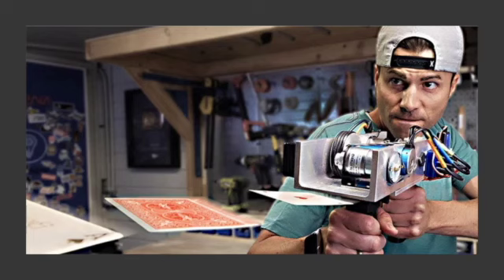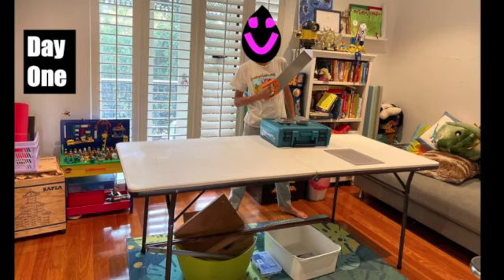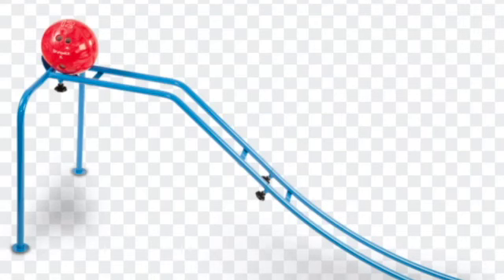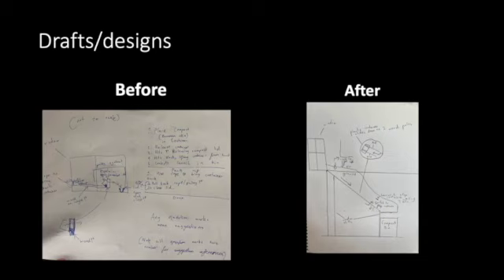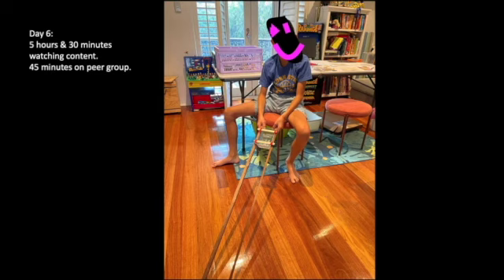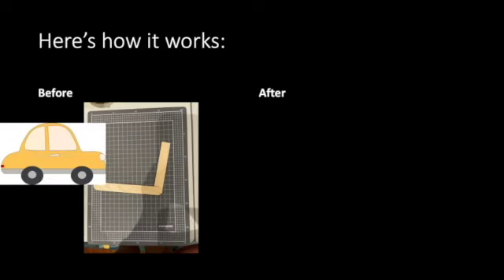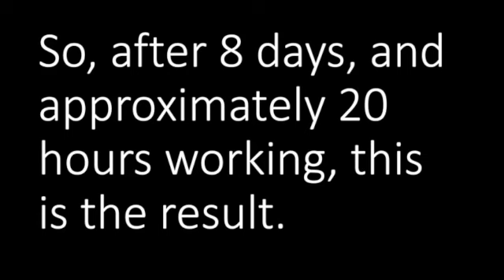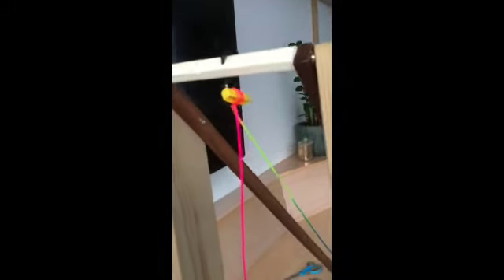The Compost Conveyor - Creative Engineering Mark Rober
This is my journey when I signed up to Mark Rober's creative engineering course on monthly.com